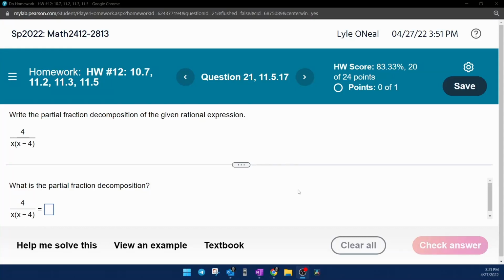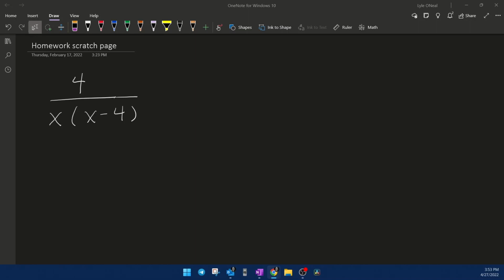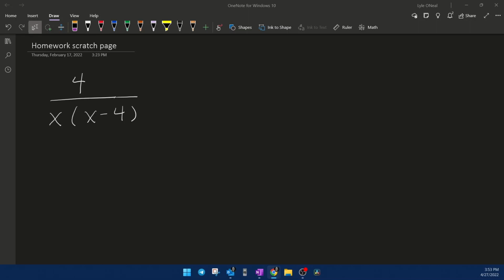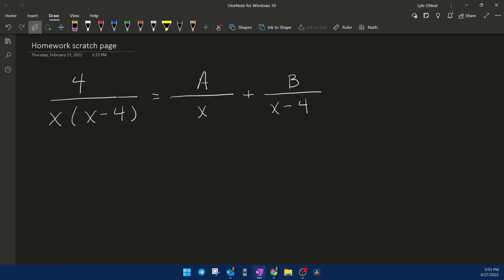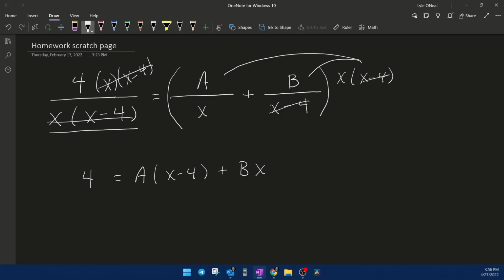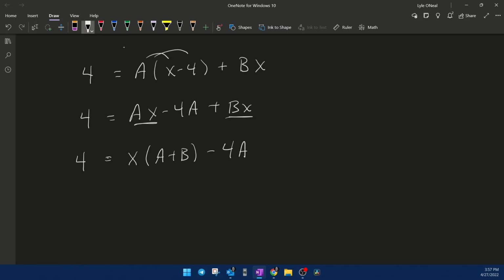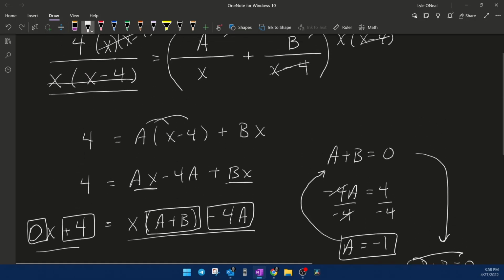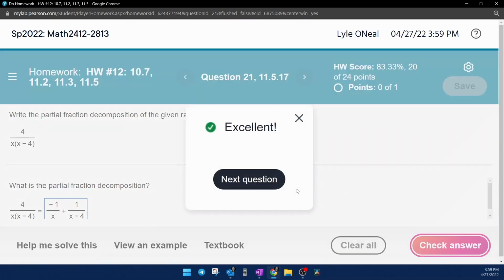Precalculus - HW#1 Question #27 - MyLab Math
Write the partial fraction decomposition of the given rational expression.